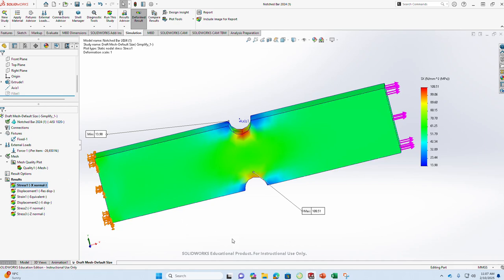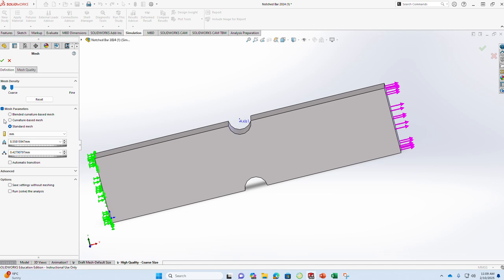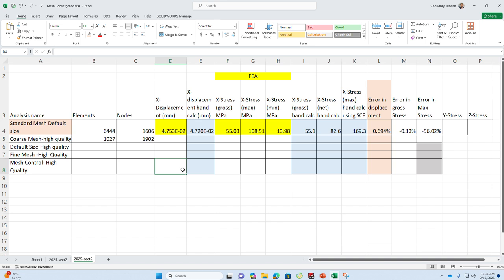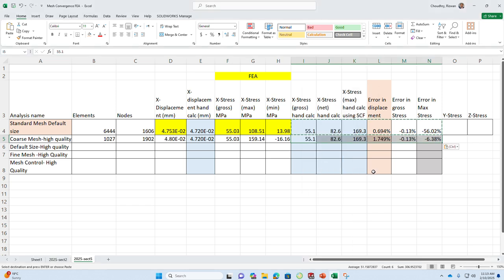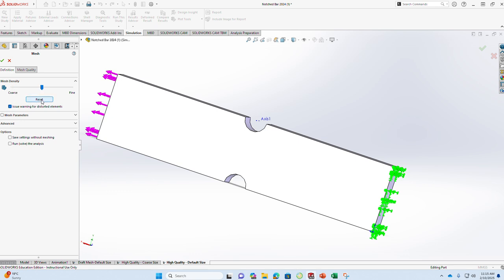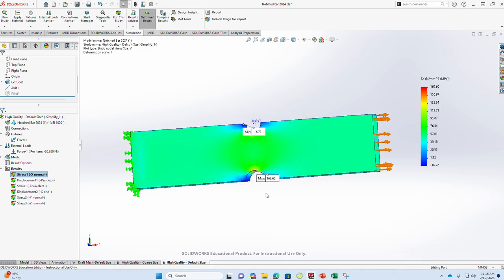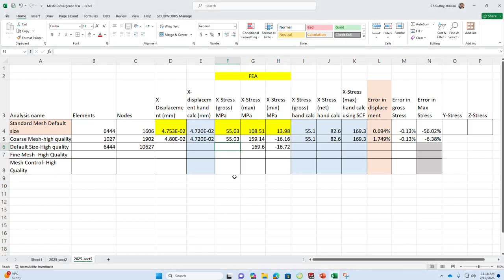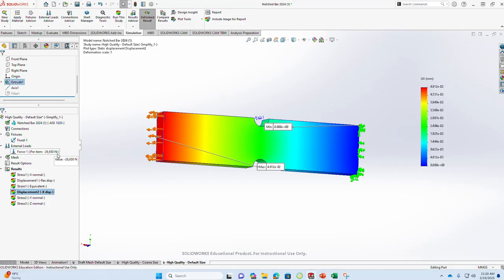FEA notched bar part 4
This video was used to support teaching of topic of Stress Concentration in the Course Strength of Materials (offered in Winter 2025 semester at UDST). As a six part video it shows how to setup a Solidworks Finite Element Analysis, How to carry out Mesh Convergence and how to compare with hand calculated values.